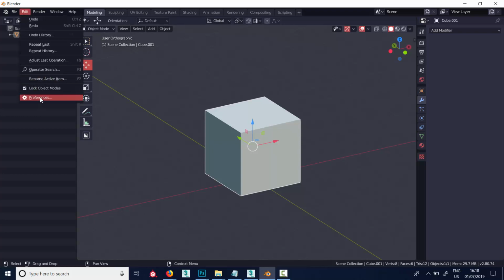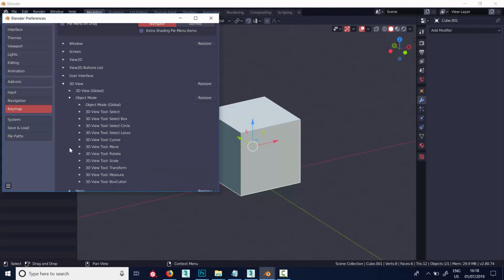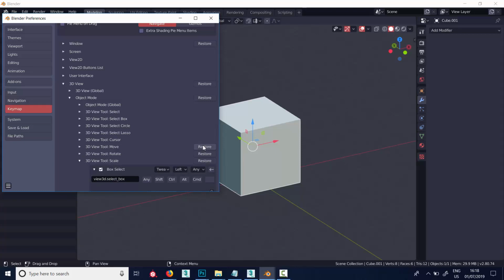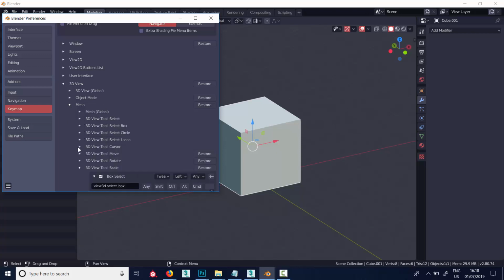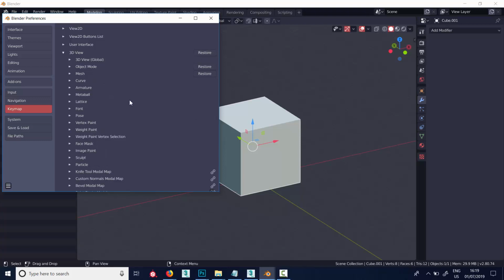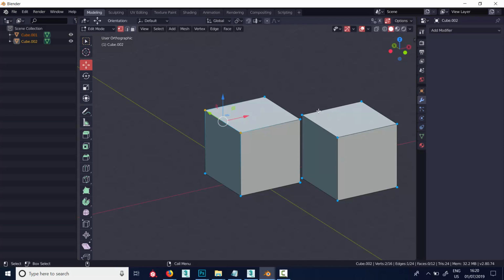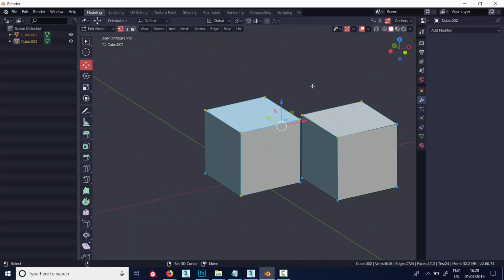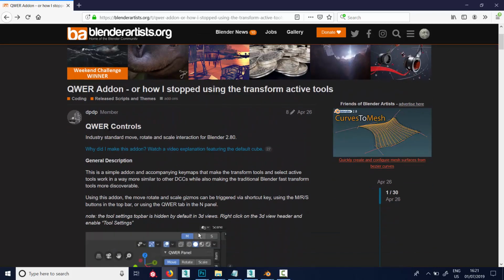Blender 2.80 for 3ds Max users - Part 3.1 Navigation(Update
This part shows a workaround for Blender's awkward navigation system when using the transform gizmos.